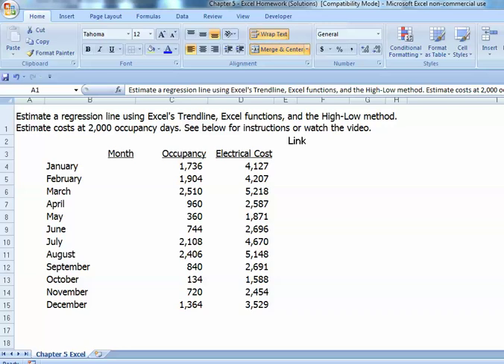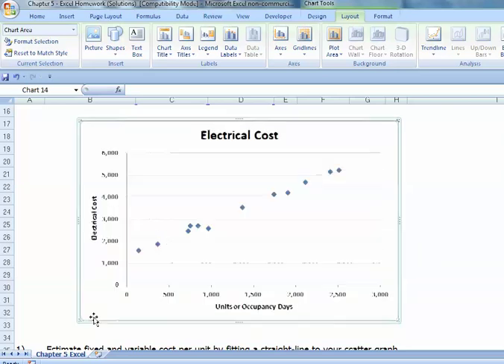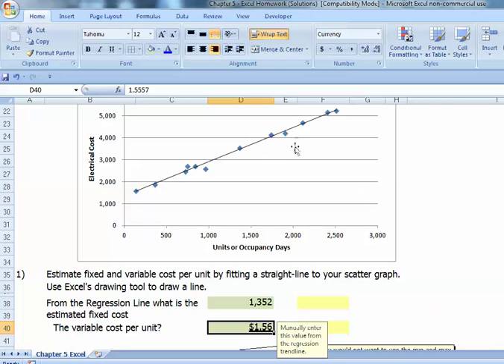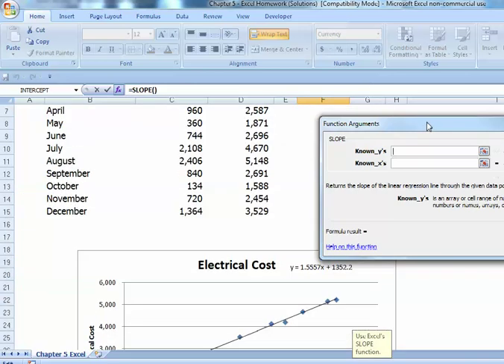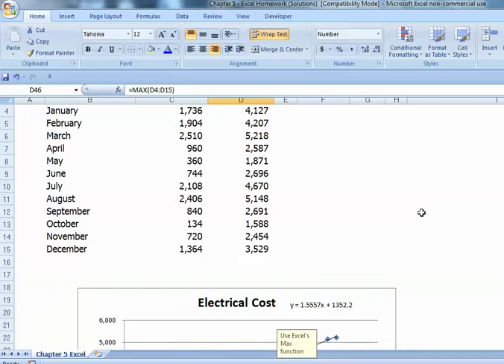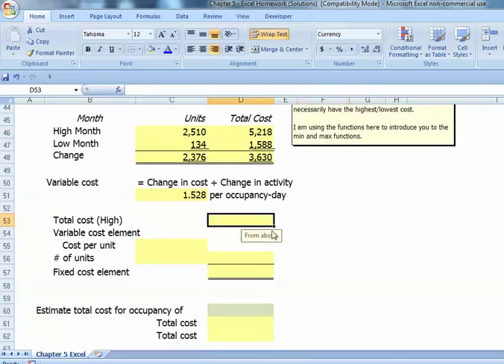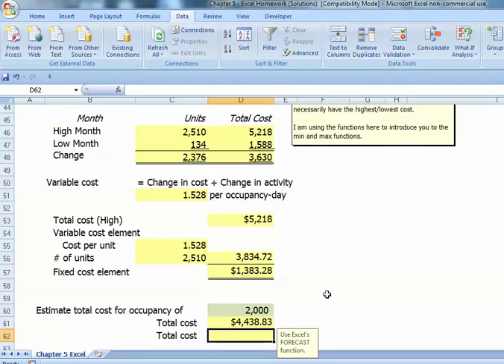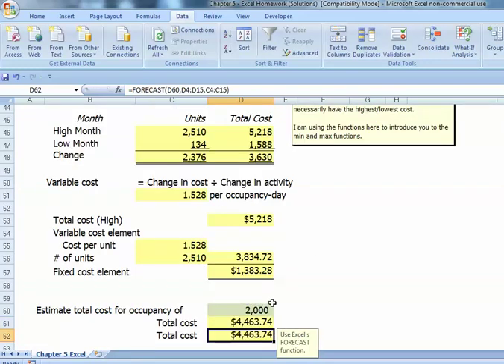BUAD162 Excel Homework - Chapter 1 (Cost Behavior)